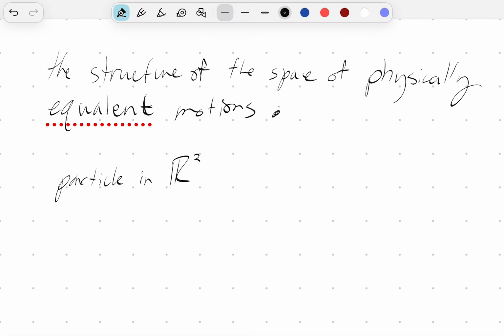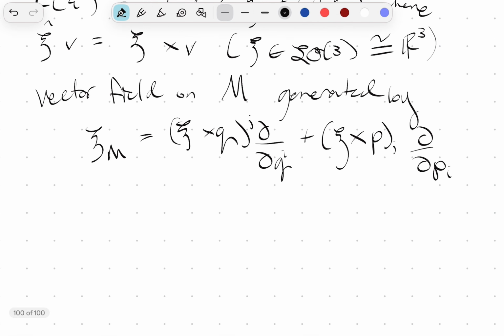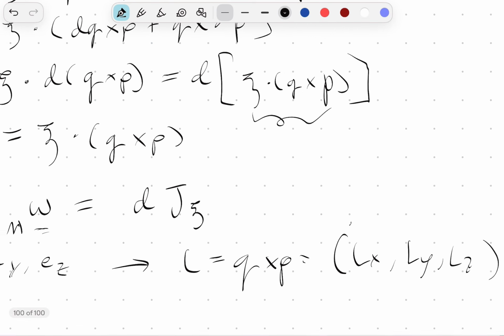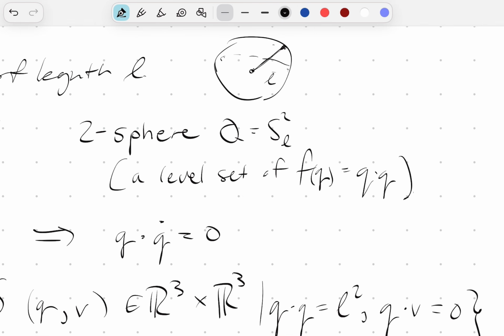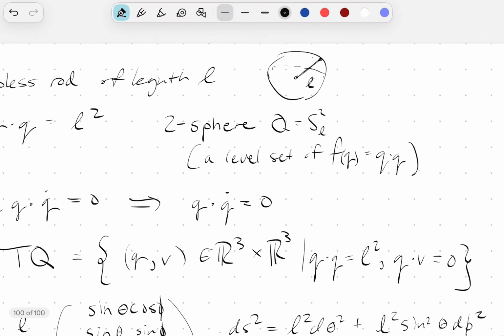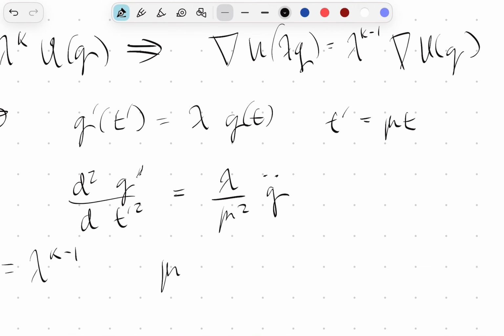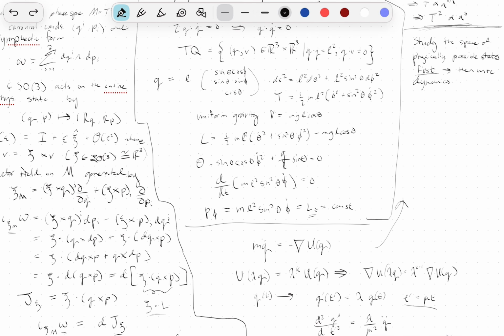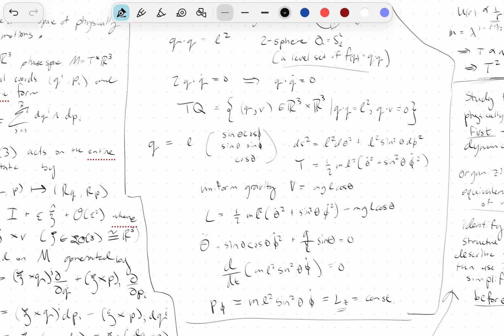momentum maps, constraints, and scaling laws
00:00 rotational symmetry
04:43 the momentum map
09:32 constraint and reduced space of motion
16:58 scaling symmetry
22:42 takeaways